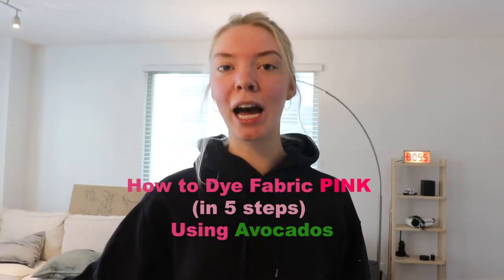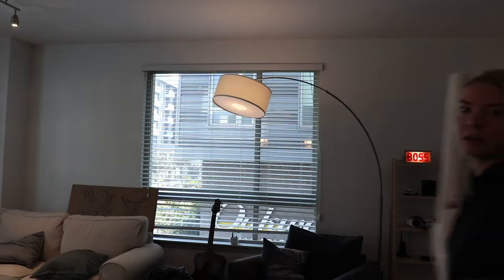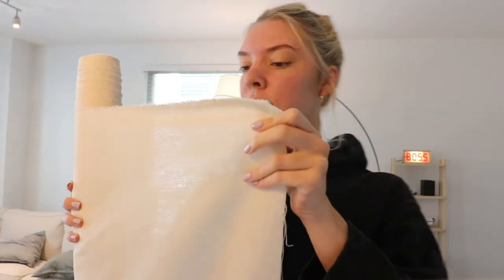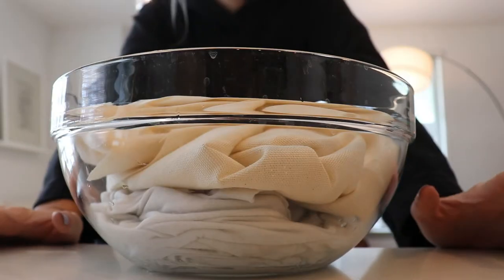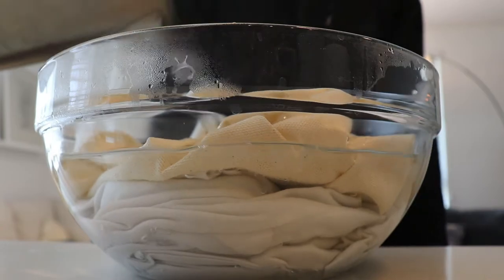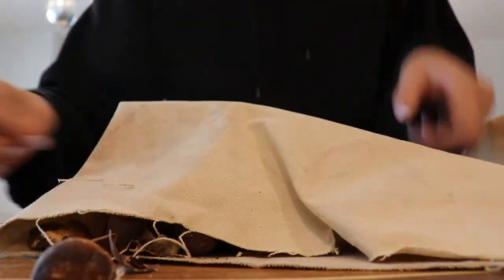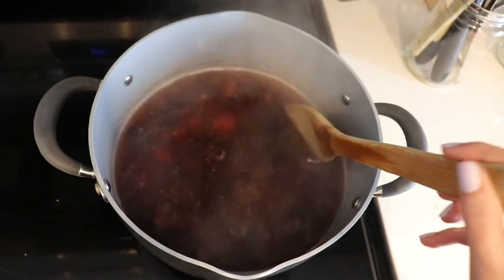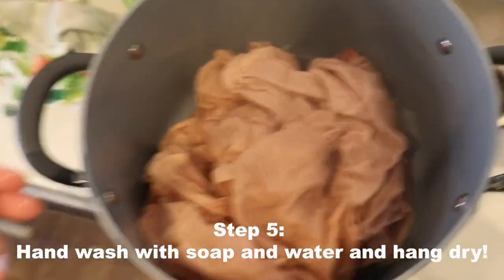Naturally Dyeing Fabric Pink Using Avocados (in 5 steps)